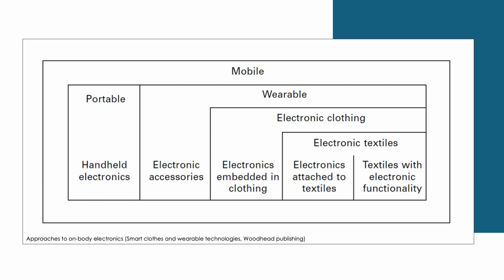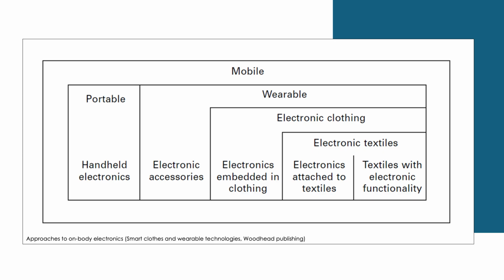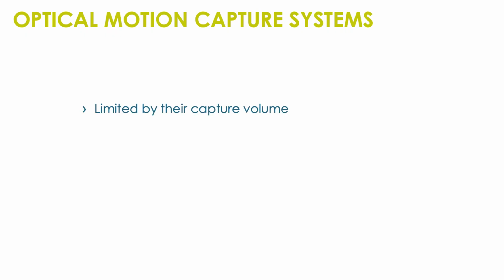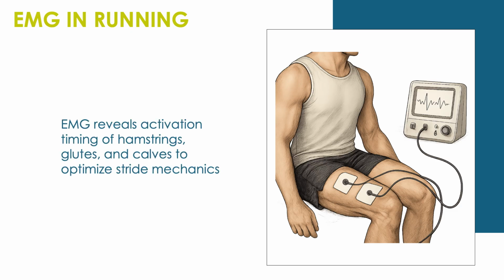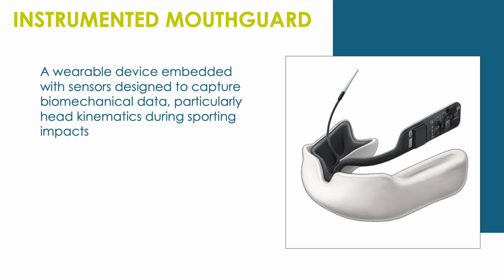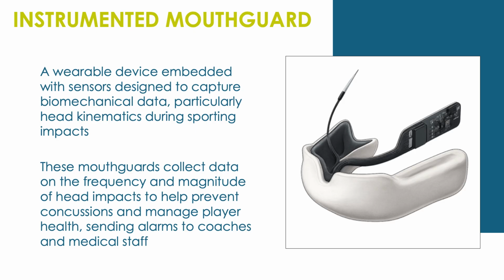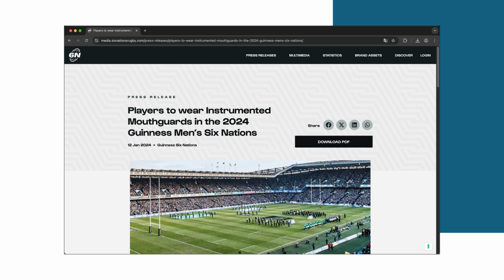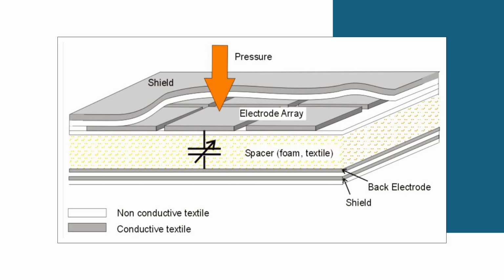Wearable Technology and Sport | Ada Ferri